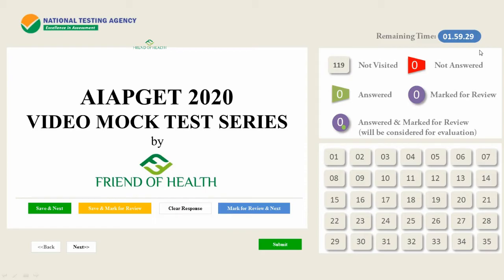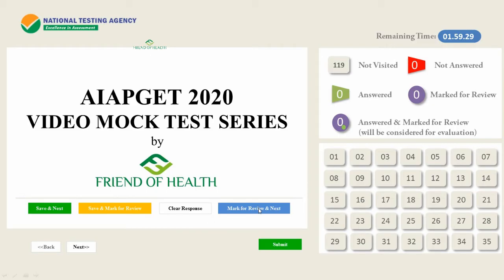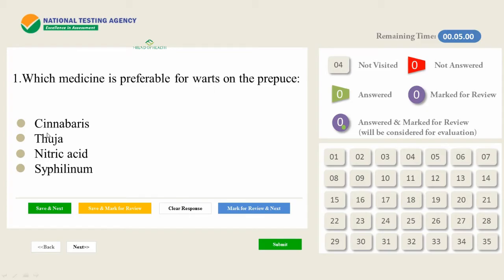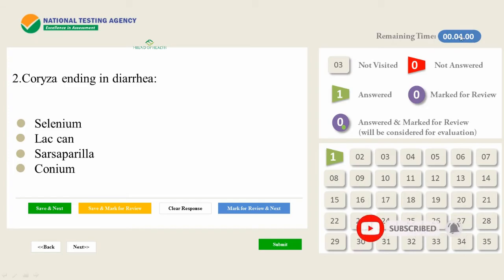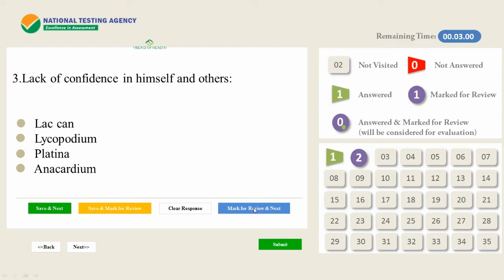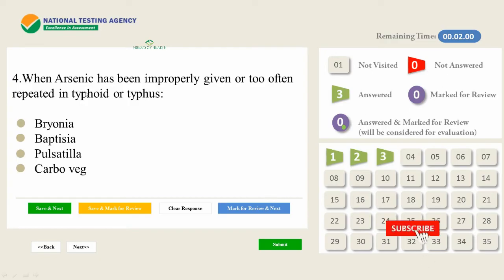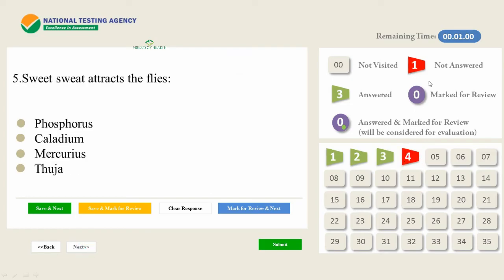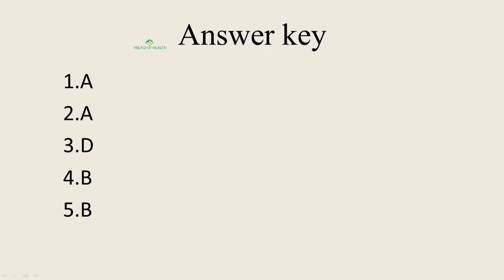AIAPGET 2020 Video Mock Test Series | Real Exam Screen | AIAPGET UPSC Homoeopathy MCQ's | Episode 1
Through this series, we are planning to help students and aspirants of AIAPGET 2020 to practice previous questions and expected questions on the real Exam Screen so that they can get rid of their anxieties and apprehensions regarding the Online or Computer-based Exam.

In this episode, 5 questions from Allen's Keynotes are discussed to explain the various options in the real AIAPGET exam screen like Marking the answer for review, clearing the response, navigating between questions, etc.